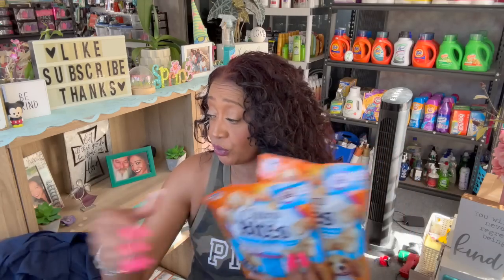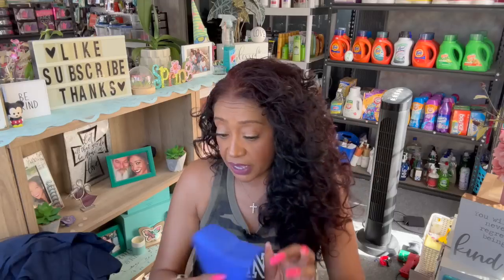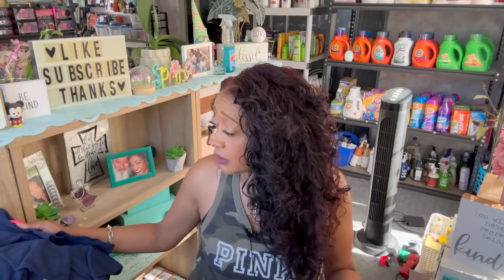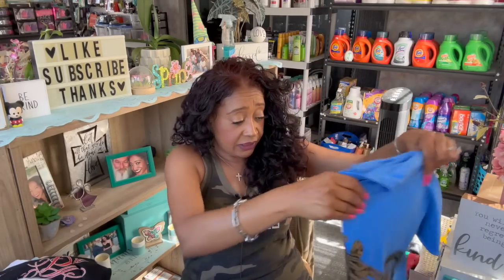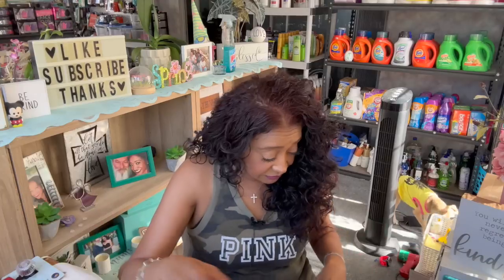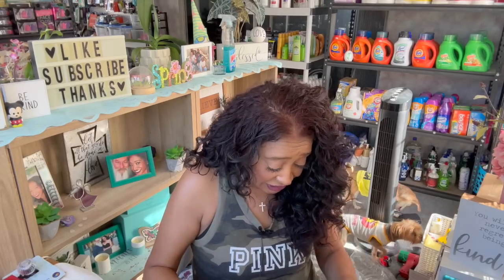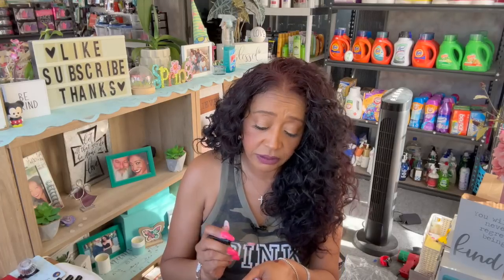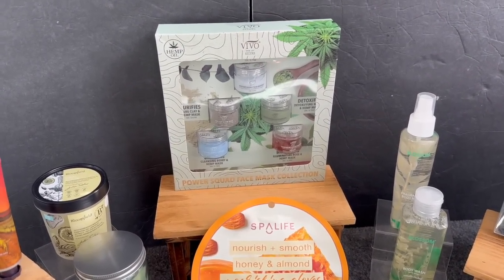Dollar Tree Haul🔥😱Dollar Tree Jackpot Finds🔥😱 NEW |Brand Name Finds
This weeks BEST deals to buy @dollartree for 2023! Lets look at my savings in this huge @dollartree for the best hidden gems! We're talking Bougie on a Budget Scoping out and Comparing prices and sharing what you should buy @dollartree in 2023! If you like to Shopping At Dollar Tree, then you'll love to shop with @CouponingForACause this new Dollar Tree Haul video. Dollar Tree Haul🔥😱Dollar Tree Jackpot Finds🔥😱 NEW |Brand Name Finds

dollar tree haul. dollar tree jackpot finds. new dollar tree hauls today. new dollar tree hauls 2023. dollar tree haul new items. name brand finds dollar tree. best finds dollar tree. couponing for a cause dollar tree. dollar tree hauls this week. dollar tree hauls today. dollar tree haul new today. dollar tree jackpot haul. dollar tree videos 2023. dollar tree haul 2023. dollar tree 2023. sensational finds dollar tree. pookies view. confessions of a dollar tree addict.

🔔 5 days to Claim 🔔
**YouTube is not a sponsor of this video by entering and claiming you release YouTube from any and all liability related to this video.